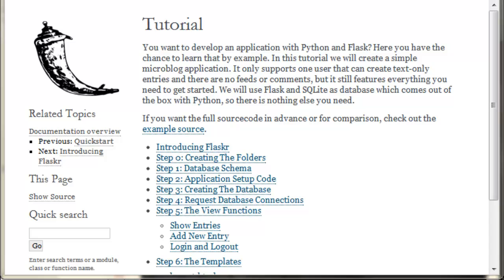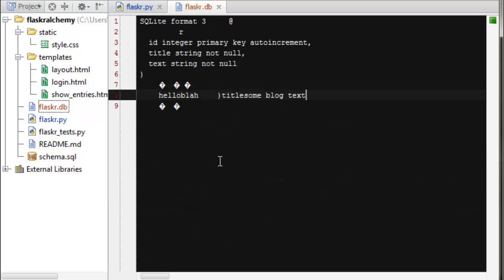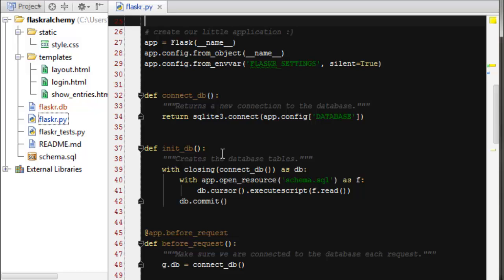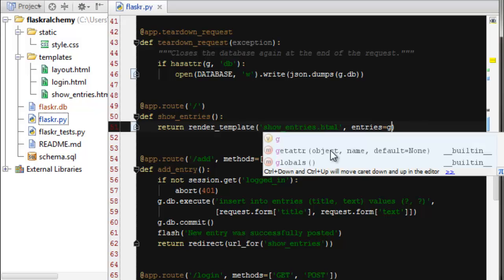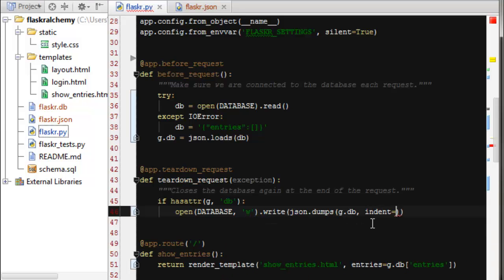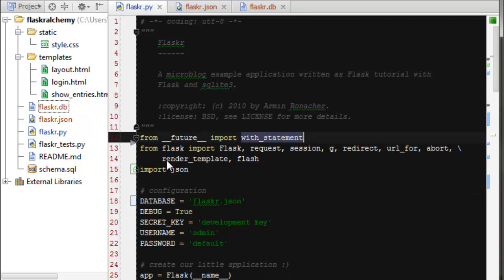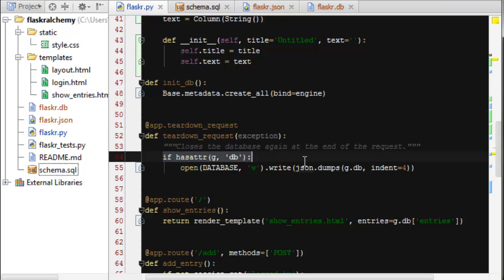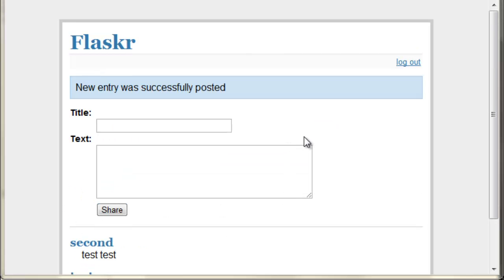Python/Flask Tutorial part 6 - Databases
In this episode we look at the database in the Flaskr video and replace it with our own JSON database, and then with a sqlalchemy one.